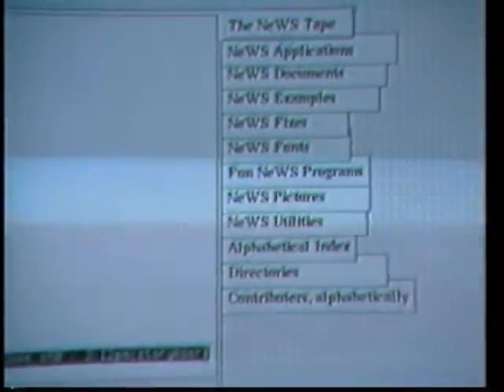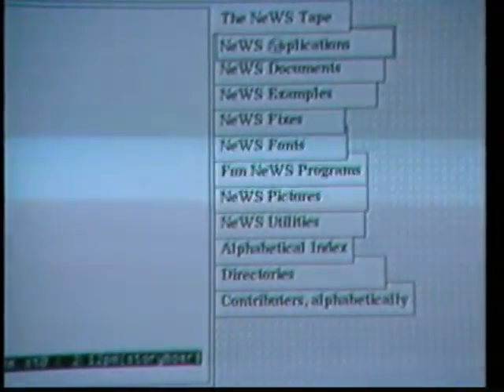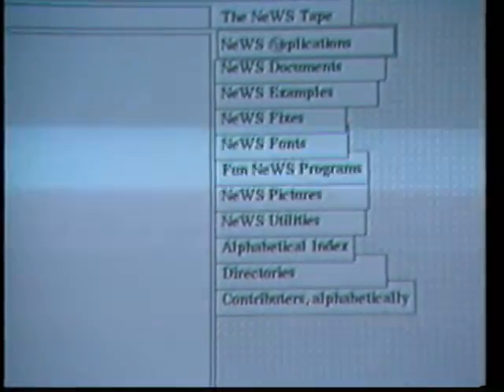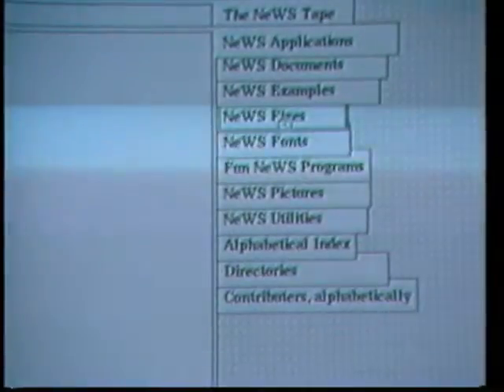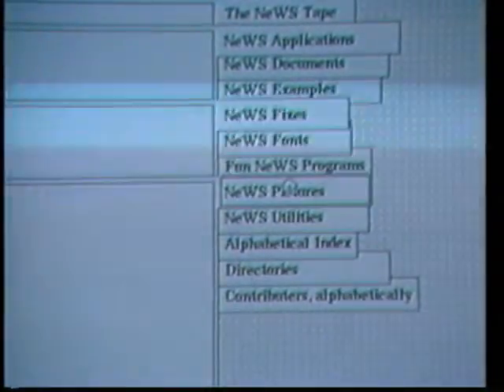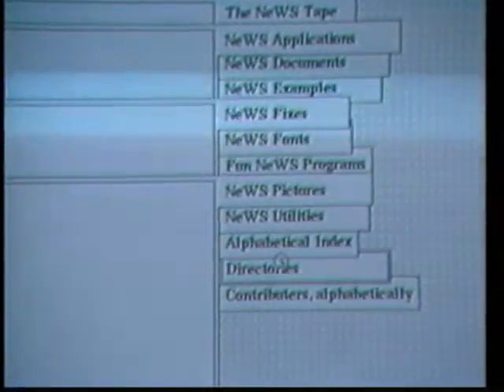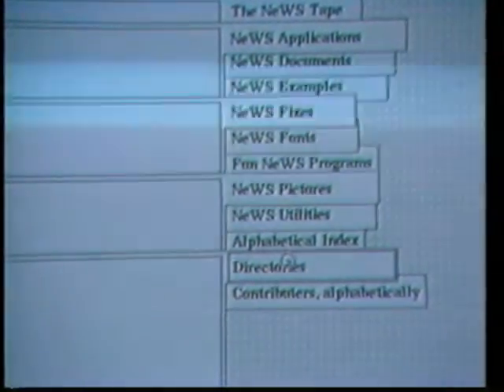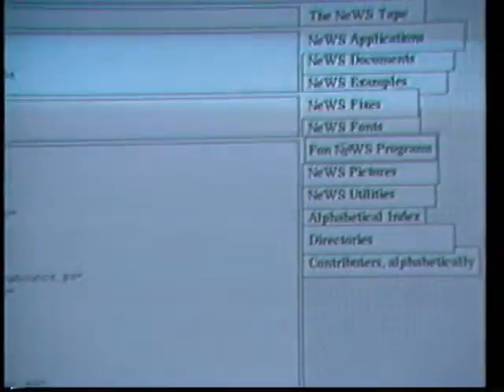HCIL Demo - HyperTIES Authoring with UniPress Emacs on NeWS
Demo of UniPress Emacs based HyperTIES authoring tool, by Don Hopkins, at the University of Maryland Human Computer Interaction Lab.